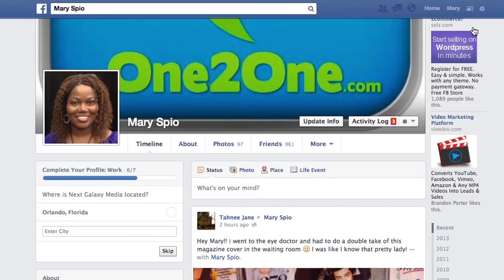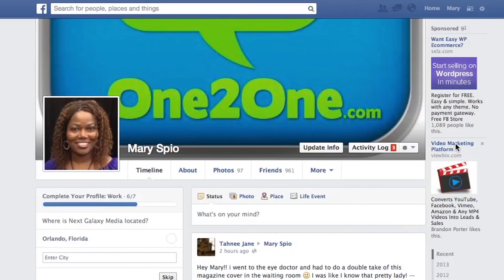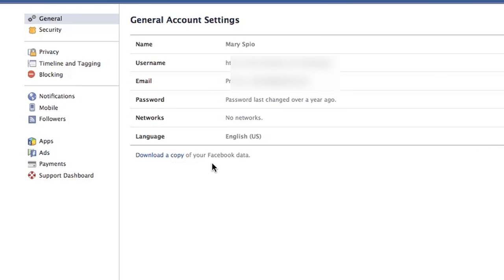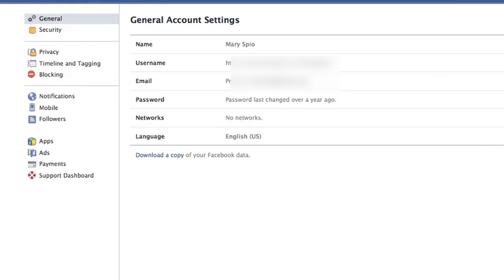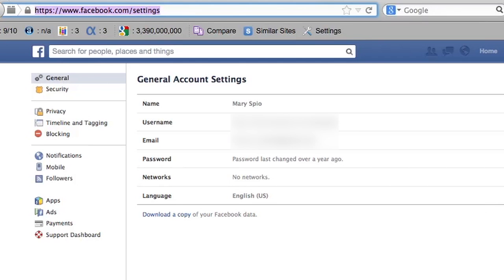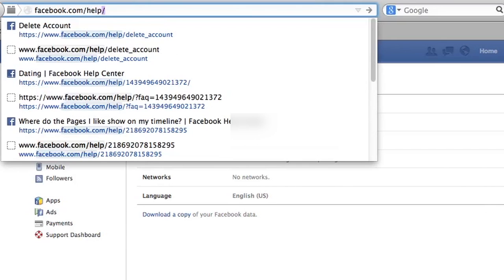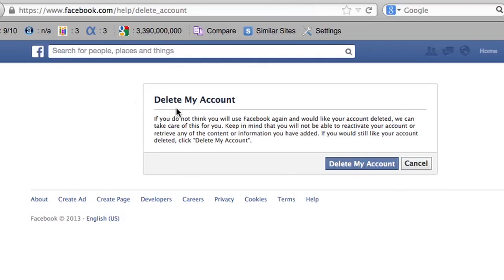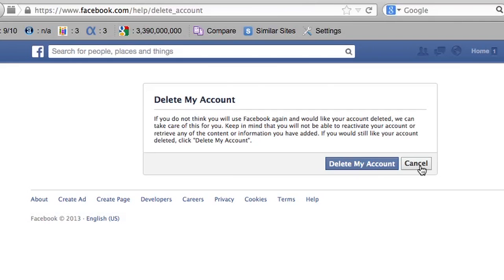How to Delete a Facebook : Facebook Tips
Deleting a Facebook is a process that is also known as deactivating your account. Delete a Facebook with help from an experienced computer professional in this free video clip.

Series Description: Facebook is still the most popular social networking service on the Internet, even several years after its initial release. Get Facebook facts and tips that will aid you in making a connection with help from an experienced computer professional in this free video series.